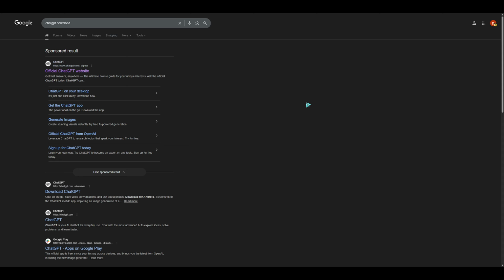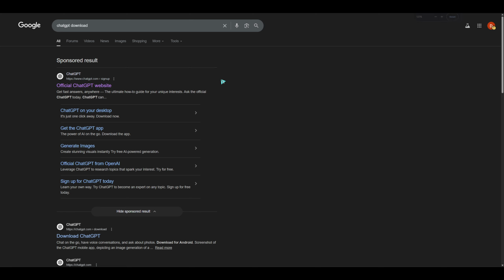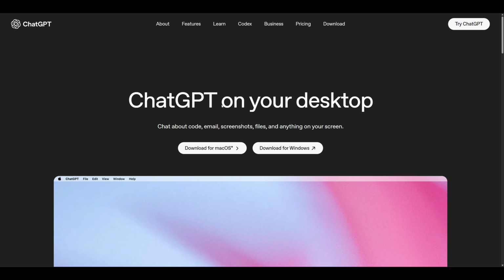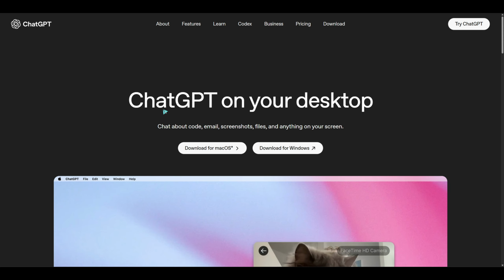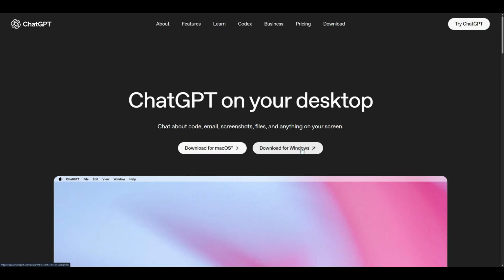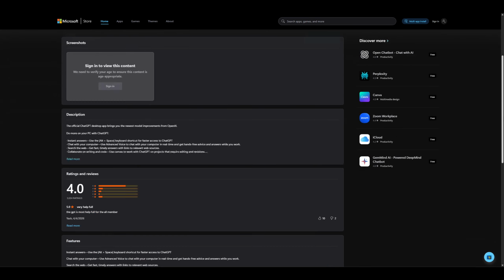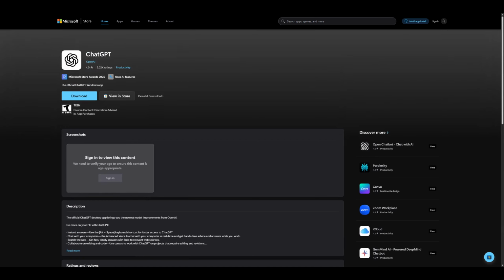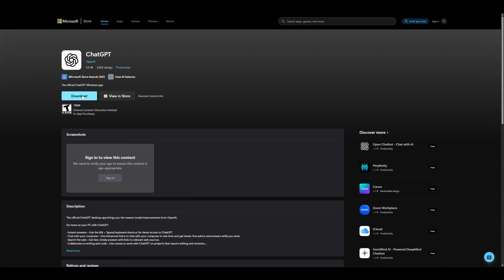How to Download ChatGPT for Desktop (2026) | Install ChatGPT on Windows & Mac Guide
Learn how to download ChatGPT for desktop with this updated 2026 step-by-step beginner tutorial. This guide shows how to install ChatGPT on Windows and Mac, access the official app or web version, and set it up for faster and more convenient use.

You’ll also learn the difference between using ChatGPT in a browser vs desktop app, plus tips to get the best performance.